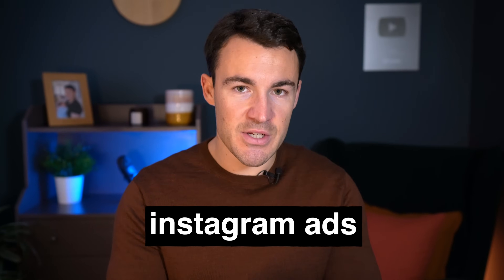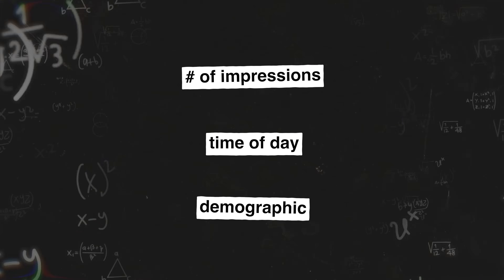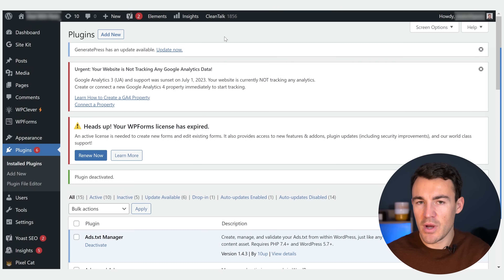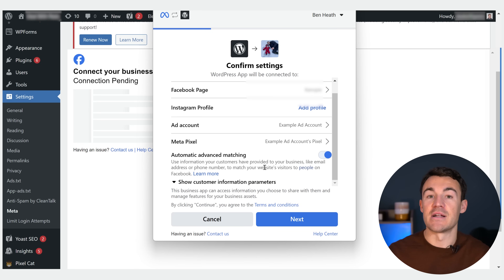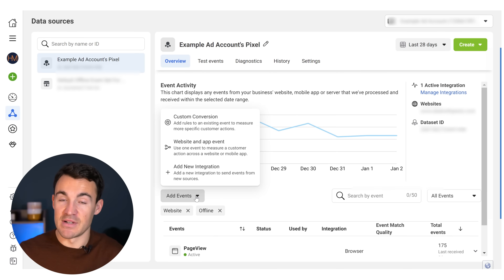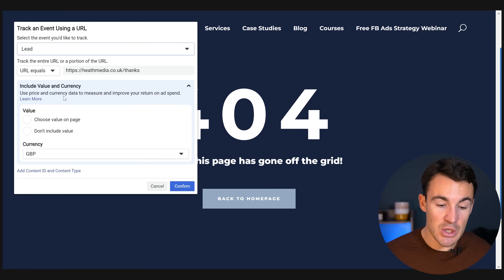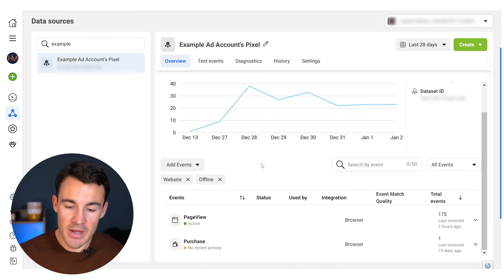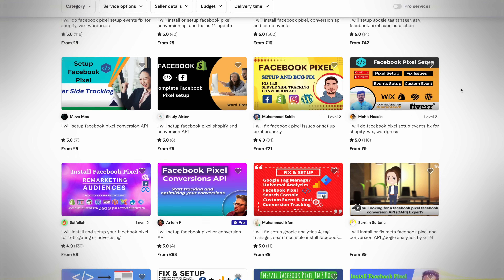How To Set Up & Install The Facebook Pixel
Want me to MENTOR you to crush it with Facebook Ads?
Want my agency to do it for you?

To succeed with Facebook Ads you have to install the Facebook Pixel...

And you have to set it up the right way.

The Meta Pixel allows you and Meta to optimize your ad campaigns properly and track the results that you generate.

The importance of having that data cannot be underestimated and in this video I show you a quick and easy way to get the Facebook Pixel set up and installed.

The BEST Facebook Ads Tutorial For Beginners in 2024